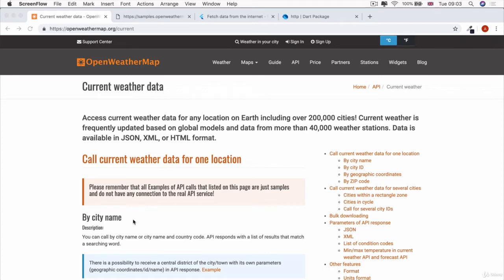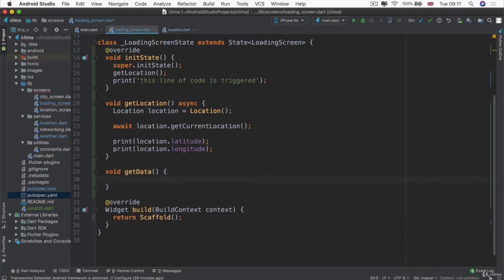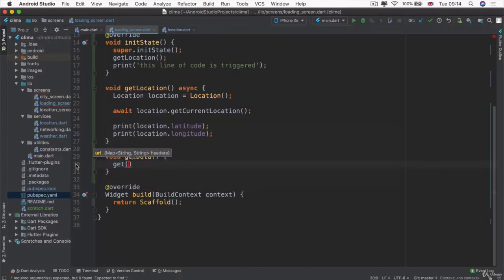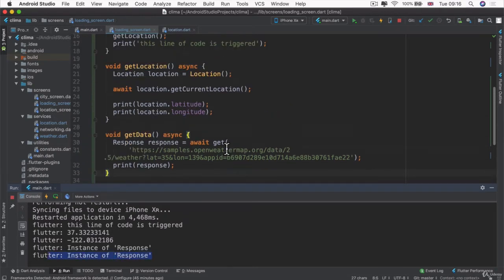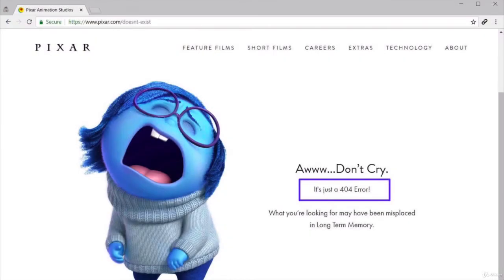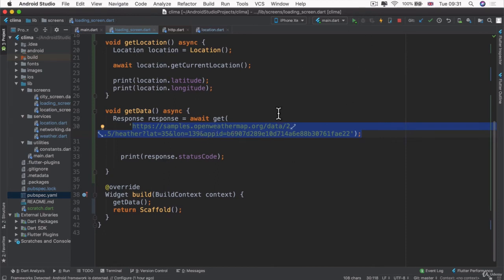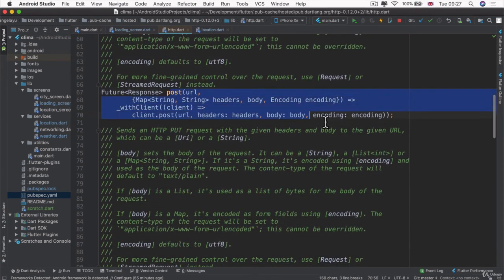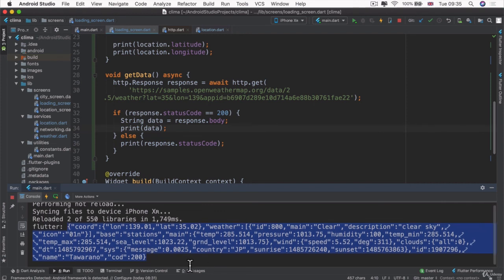Chapter - 13 || Networking in Flutter Apps with the HTTP Package || #92